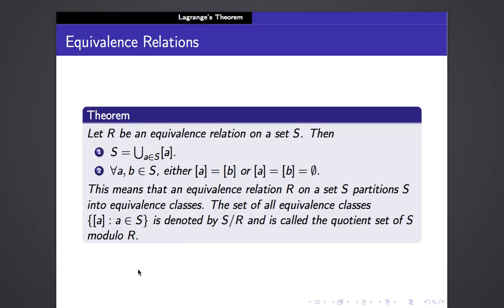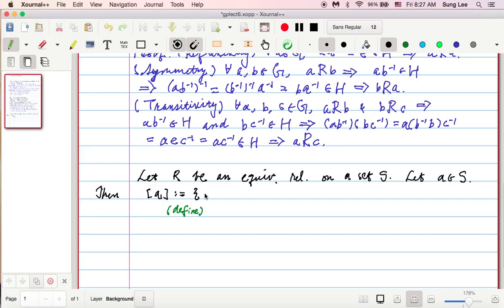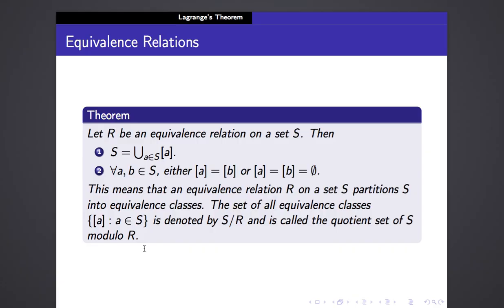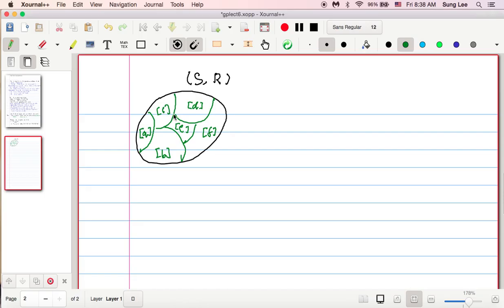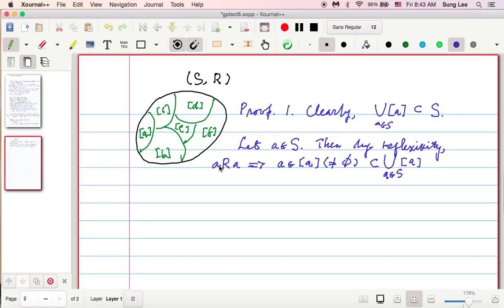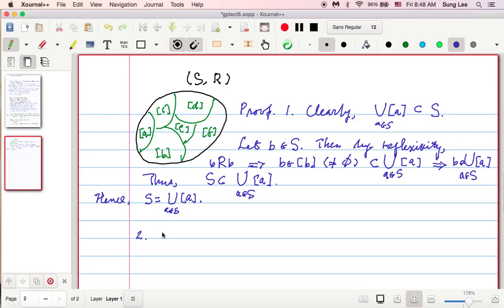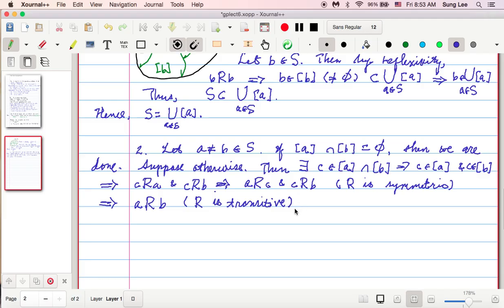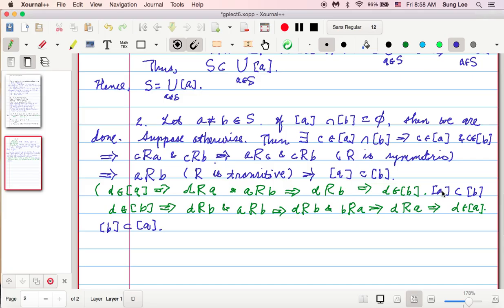Group Theory 6: Lagrange's Theorem 2/4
Group Theory